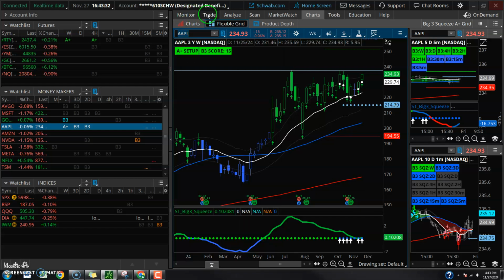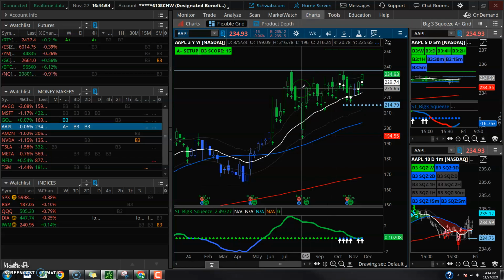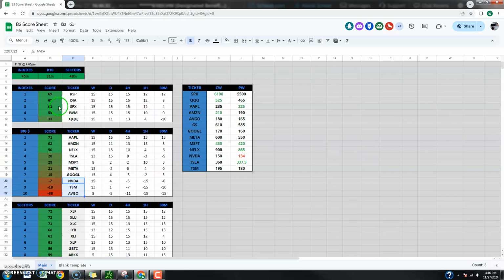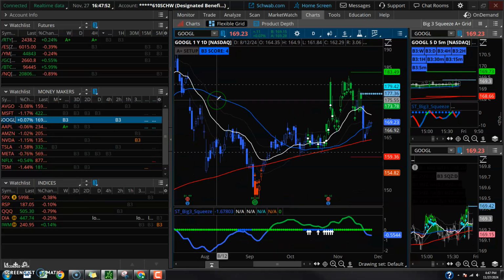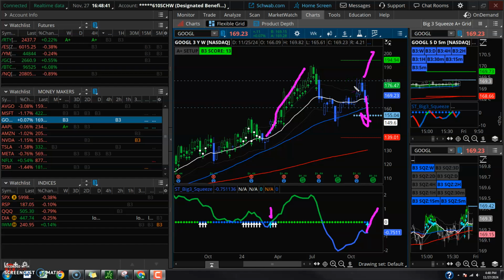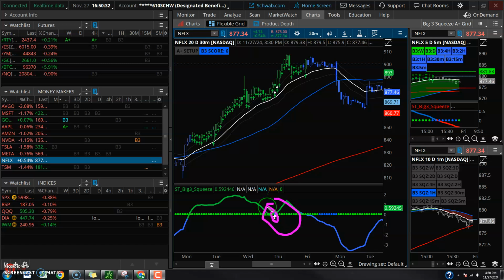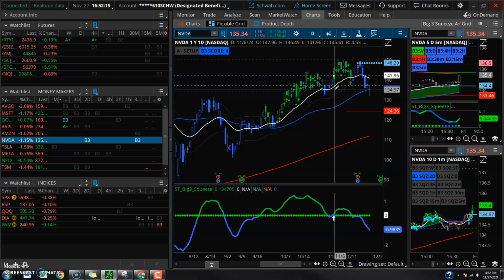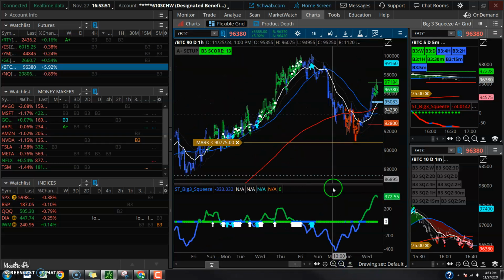A+ Squeeze Signals (Sizing into $AAPL) | Taylor Horton